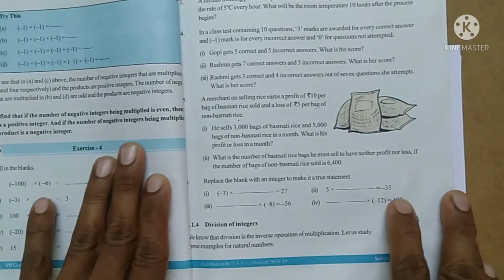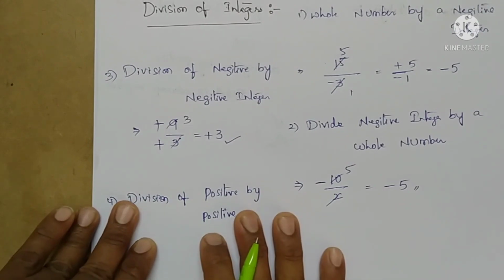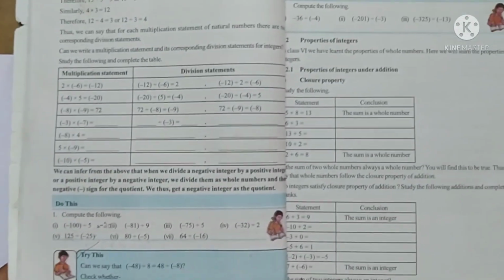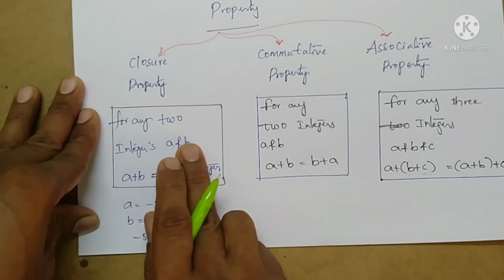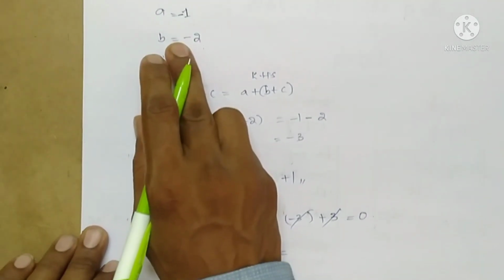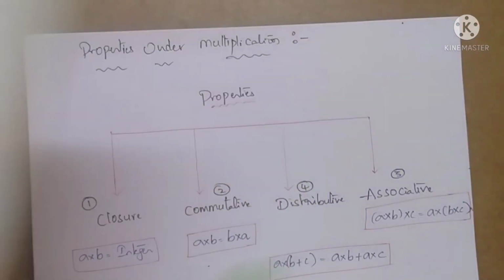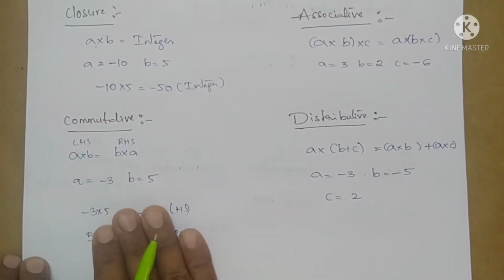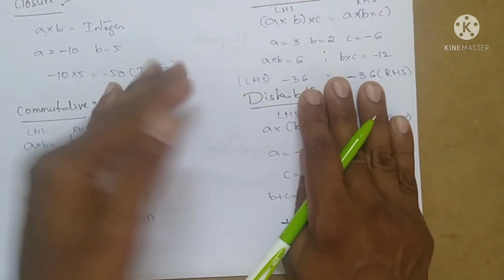1. integers _ properties & ex-5